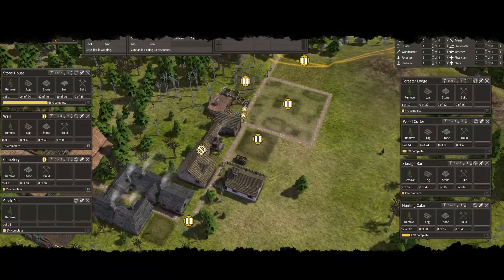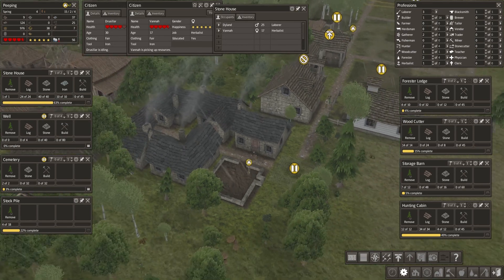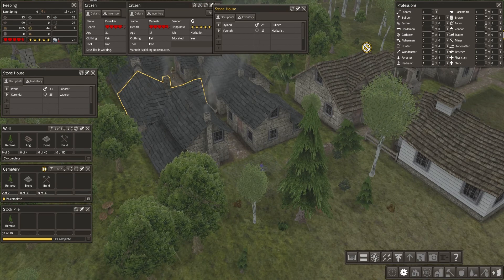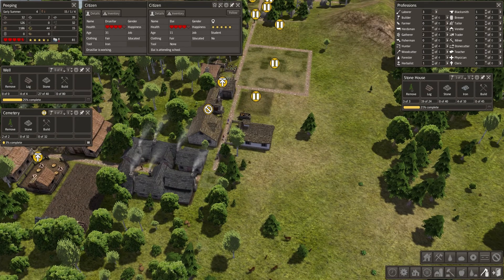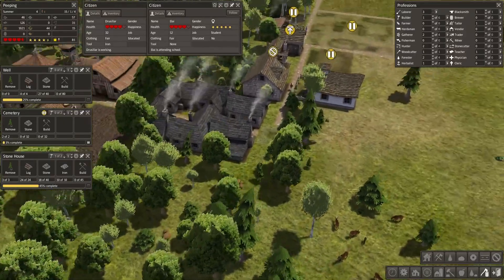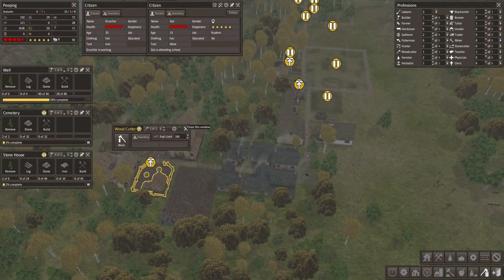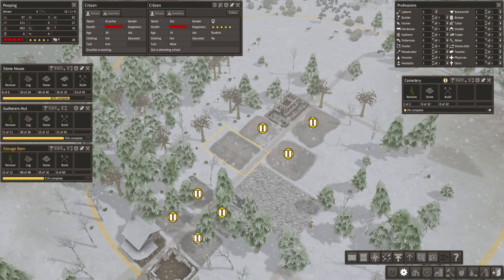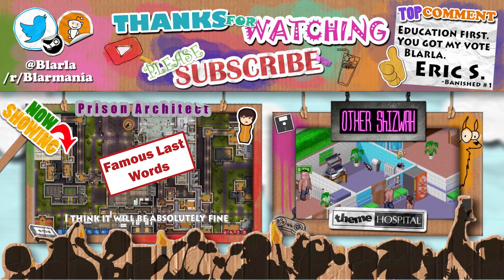Banished #4 - Stone Houses & Growth (26 Pop)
As growth begins in Peeping, we suddenly experience a tragic death in the family.

I learned a lot about Banished from Honeywell’s and SkyeStorme’s Let’s Play series.

♥ BECOME A PEEP – It’s FREE!

○ Outro: Wah What’s Up 2 by Anders Bothén

Thank you to everybody who watches the video, a bigger thank you to those who click on the ‘like’ button and to all those that subscribe - I love you the most!